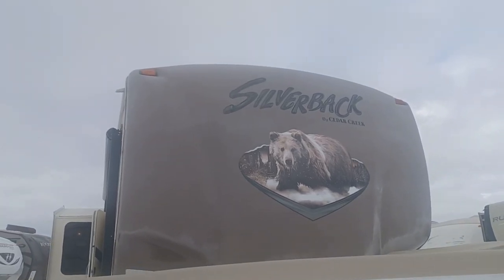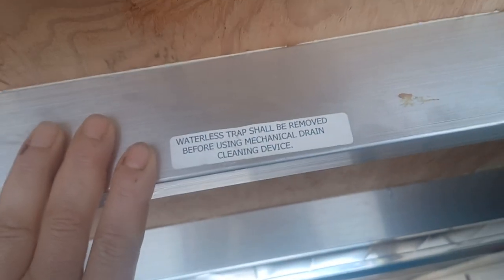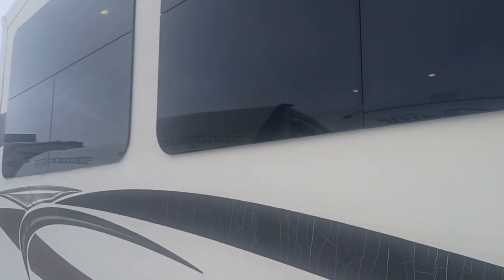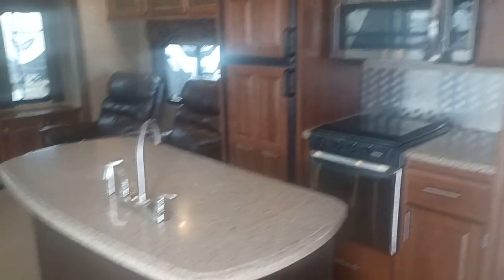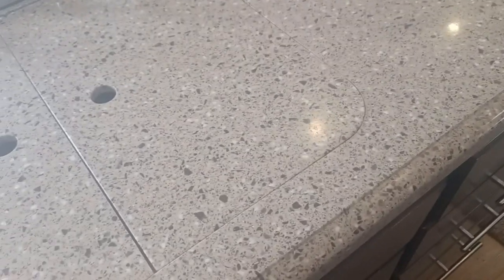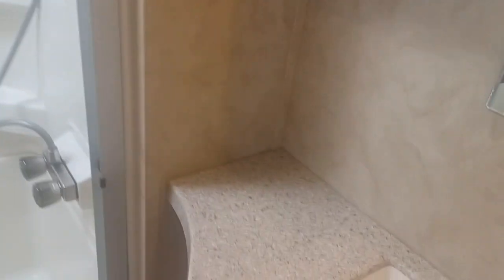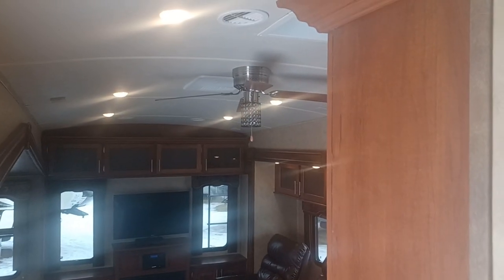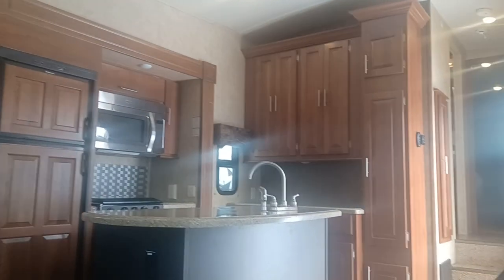2015 cedar creek Silverback 29IK (SOLD)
015 Forest River Silverback 29IK
The Smart Choice for the experienced RVer, Cedar Creek Silverback allows plenty of living space for entertaining friends and family. Plus, you’ll enjoy all the styling and amenities of home!

Cedar Creek is dedicated to enhancing the joy of the outdoors and your peace of mind, by building better quality recreational vehicles designed to withstand rugged road conditions and extreme temperatures. Experience Cedar Creek – see where the road leads and enjoy what life has to offer.